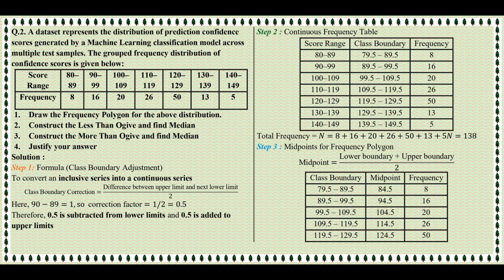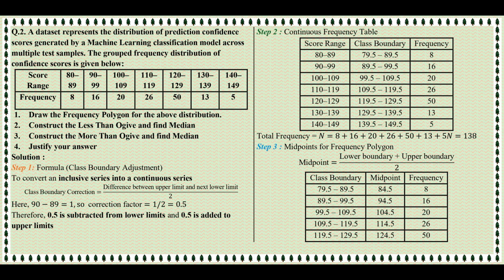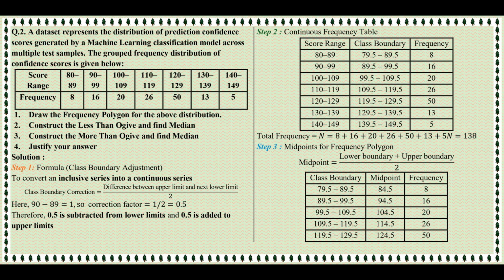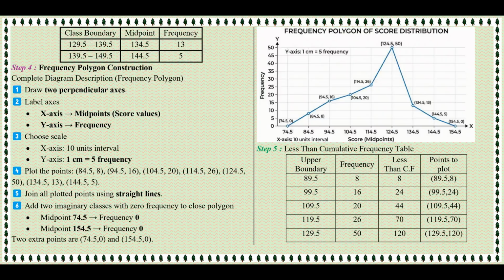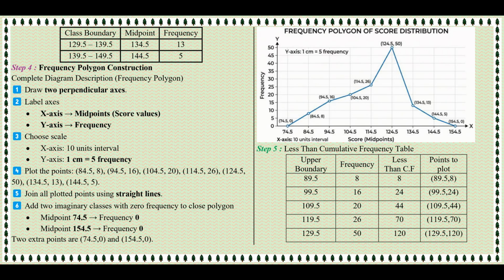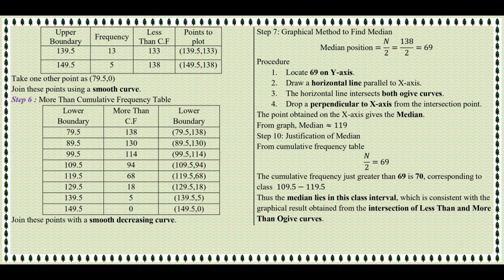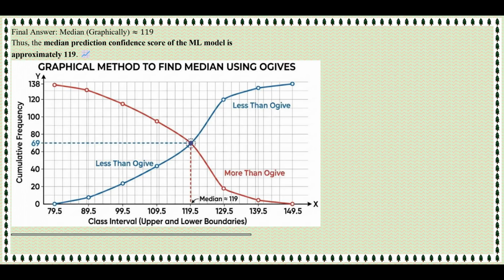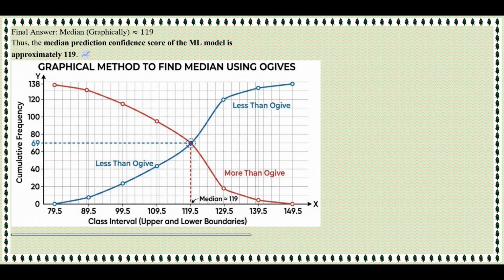Q 2. Frequency Polygon, Less Than Ogive, More Than Ogive and find median